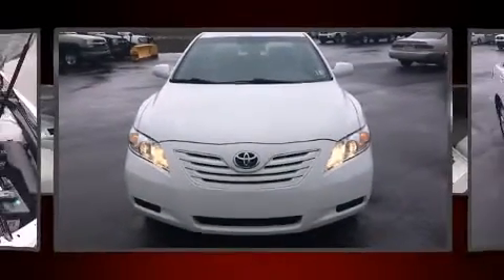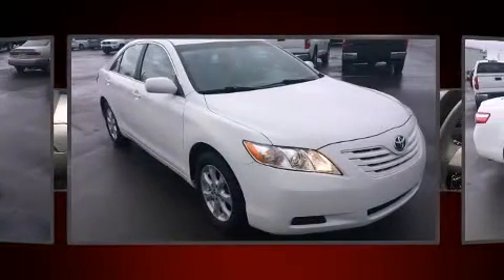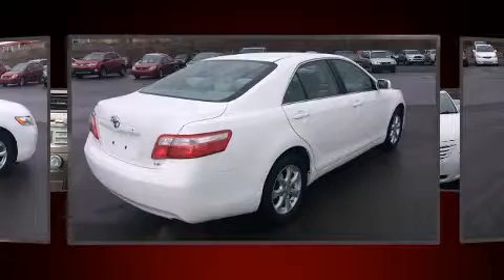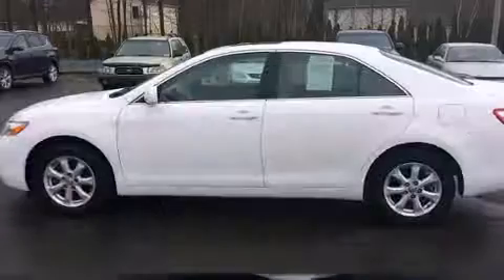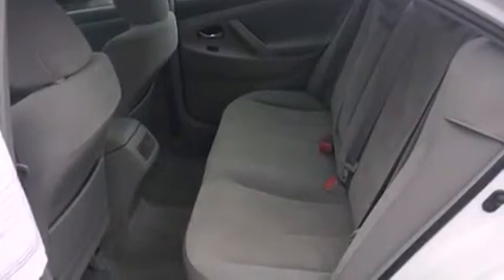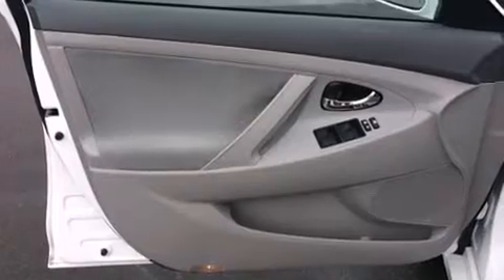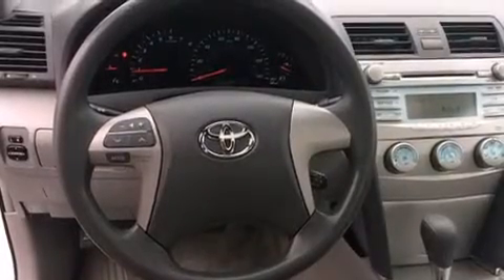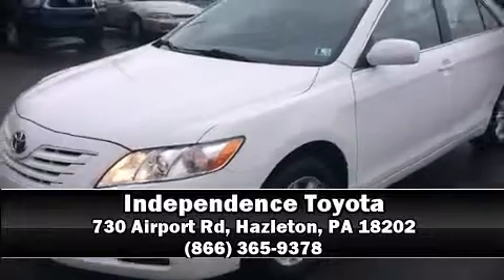2009 Toyota Camry in Hazleton, PA 18202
Independence Toyota
730 Airport Rd
in Hazleton, PA 18202

Outstanding design defines the 2009 Toyota Camry. This 4 door, 5 passenger sedan has just over 90,000 miles. Smooth gearshifts are achieved thanks to the 2.4 liter 4 cylinder engine, providing a spirited, yet composed ride and drive. Top features include a split folding rear seat, delay-off headlights, 1-touch window functionality, a tachometer, variably intermittent wipers, power door mirrors, power windows, and air conditioning. Toyota ensures the safety and security of its passengers with equipment such as: head curtain airbags, front SIDE impact airbags, brake assist, ignition disabling, and 4 wheel disc brakes with ABS. It also arrives with a Carfax history report, indicating just one previous owner. We pride ourselves in the quality that we offer on all of our vehicles. Please don't hesitate to give us a call.